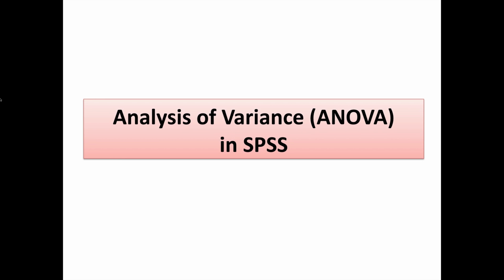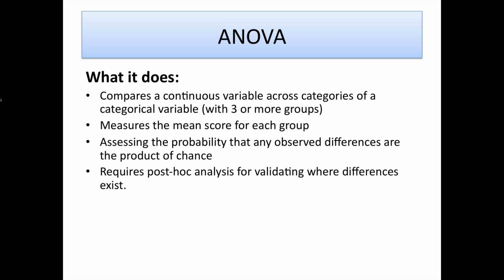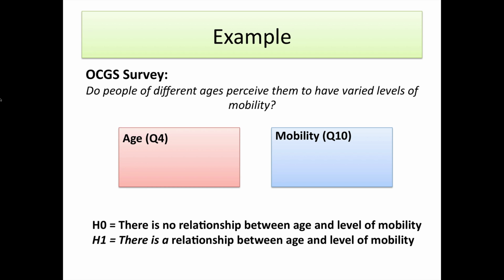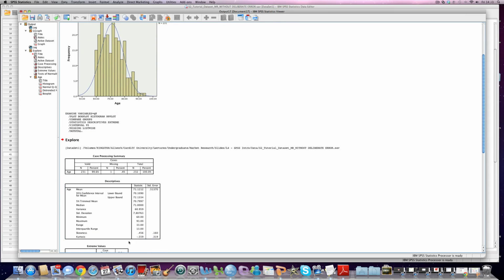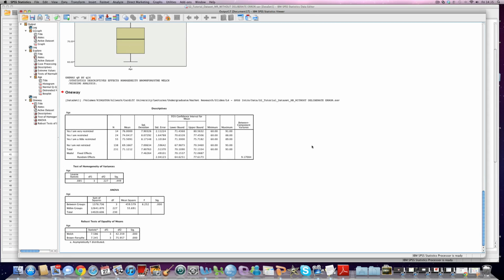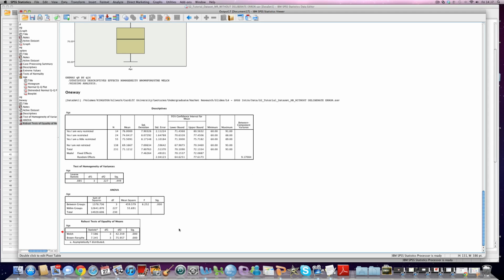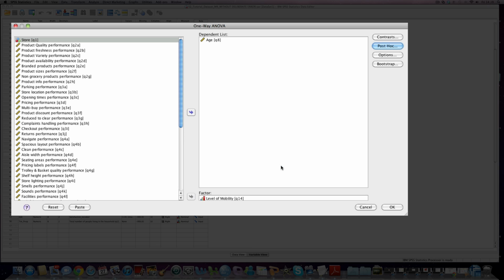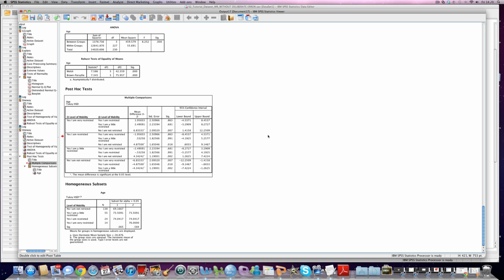ANOVA in SPSS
Testing differences between three or more groups on a continuous variable